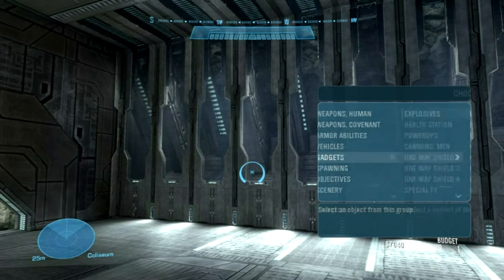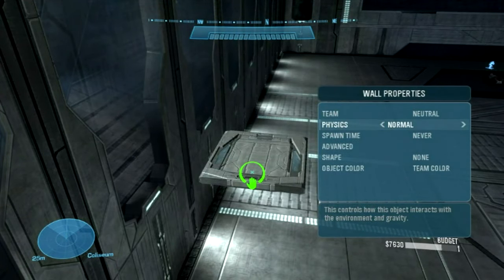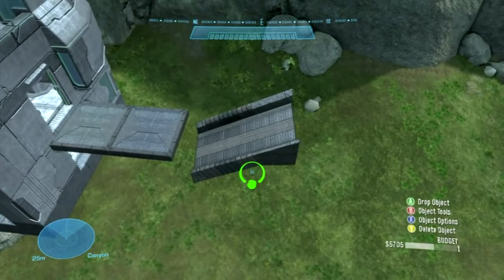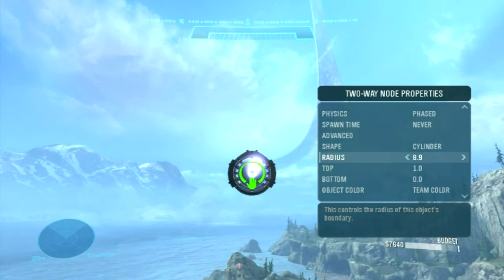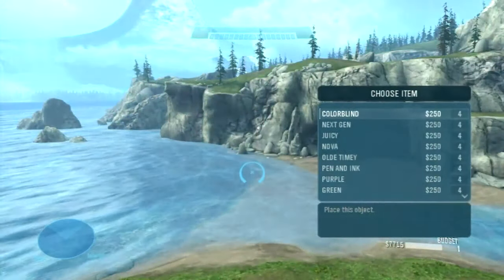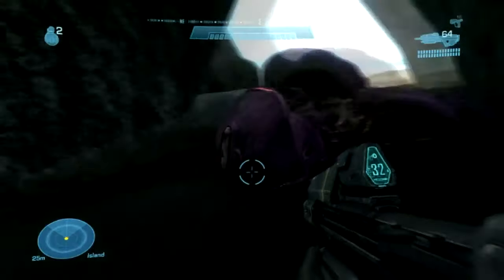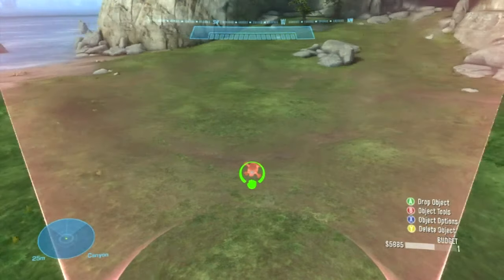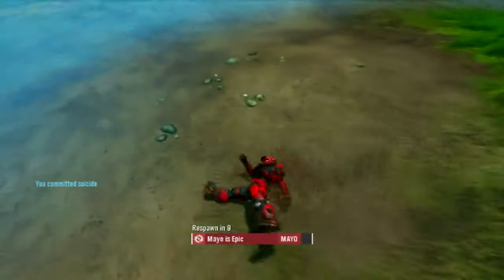Halo Reach: A Users Guide To Forge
This guide shows how to use forge, the best features to use, tips, tricks and glitches.

BattleStrats is committed with providing the best tactics, guides and walkthroughs available on the internet.